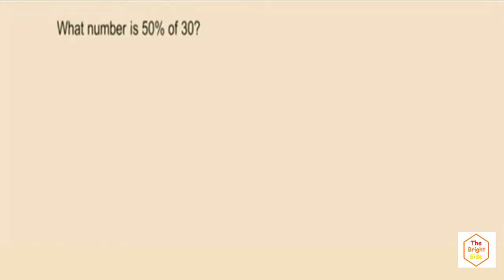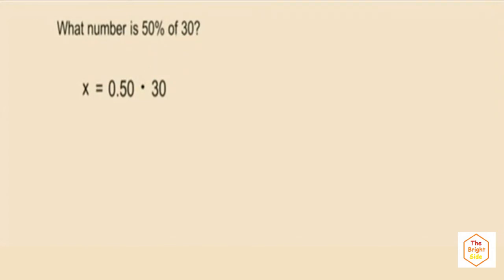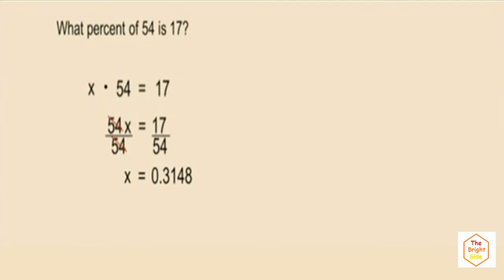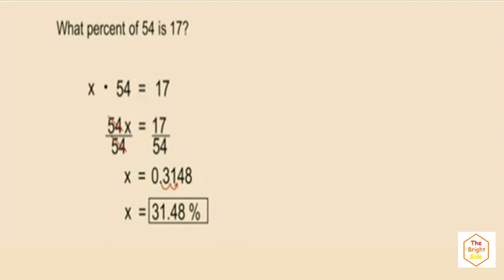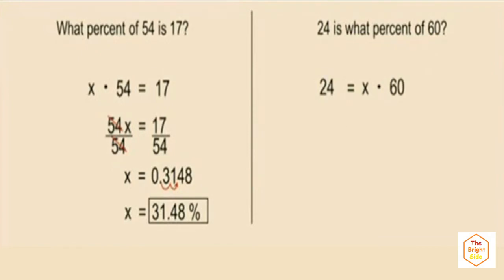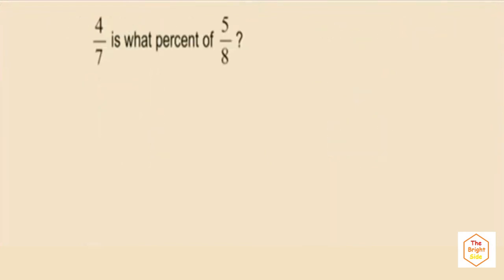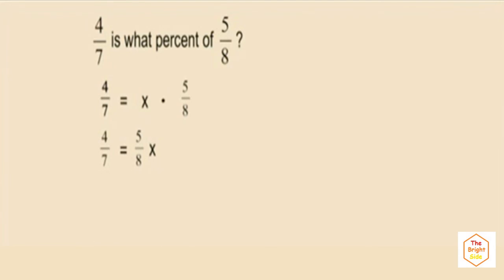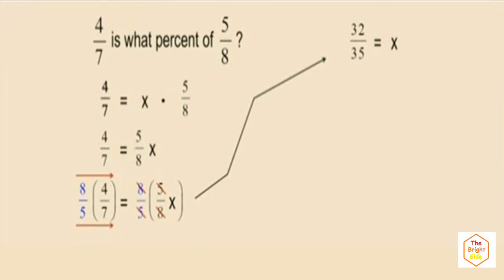How to Solve Basic Percent Problems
Solving Percentage Fraction Decimal
Percent Exercises Examples Solutions

Other Similar Terms :

Percent Meaning
Percentage Meaning
Percentage Calculator
Percentage Tax
Percentage to Decimal
Percentage Increase Calculator
Percentage Difference Calculator
Percentile Meaning
Percentile Calculator
Percentile Formula
Percentile Rank Formula
Percentile Rank Calculator
How to Solve Percent Formula
How to Solve Percent Problems
How to Solve Percent to Fraction
How to Solve Percent of a Number
How to Solve Percent Yield
How to Solve Percent by Mass
How to Solve Percent Problems Step by Step
How to Solve Percent Problems Tutorial
How to Solve Percentage Formula
How to Solve Percentage of a Number
How to Solve Percentage Word Problems
How to Solve Percentage Problem Quickly
How to Solve Percentage Problems Step by Step
How to Solve Percentage Problems Tutorial